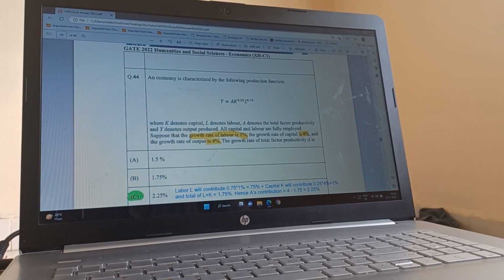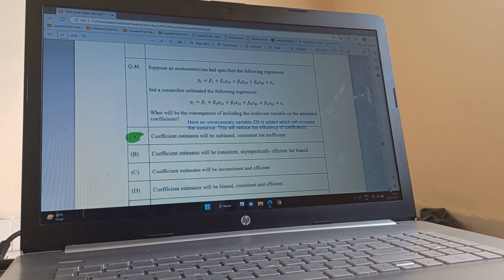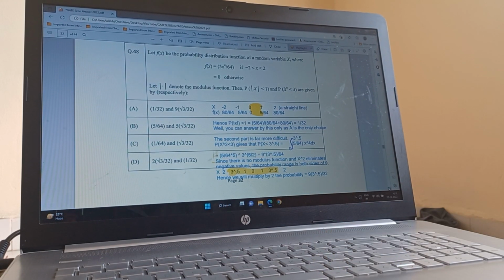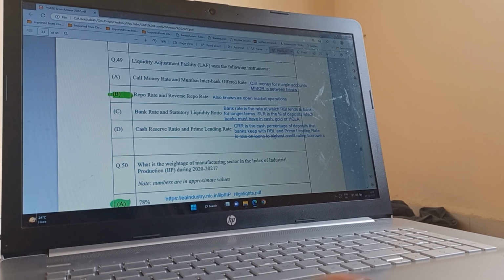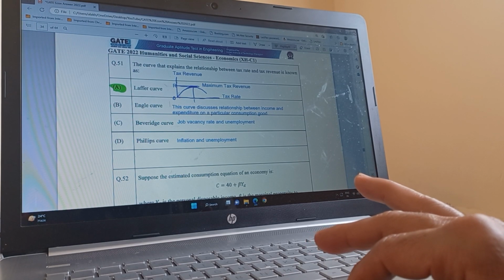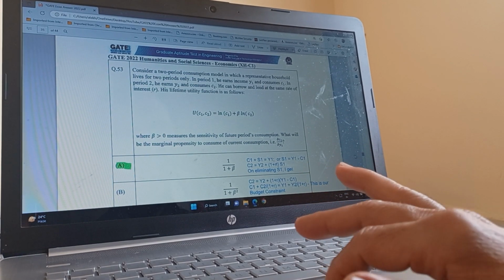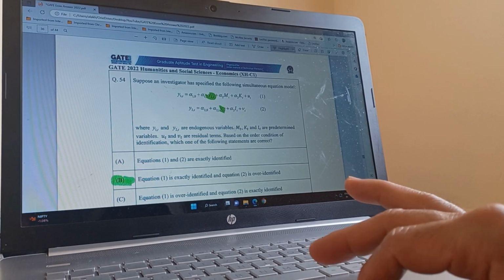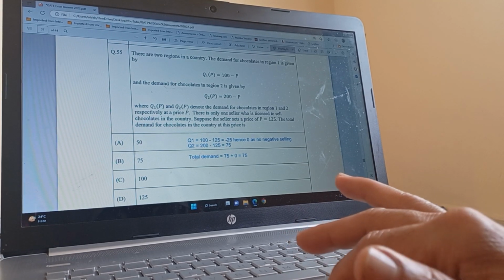GATE 2022 Economics Answer 45 to 55